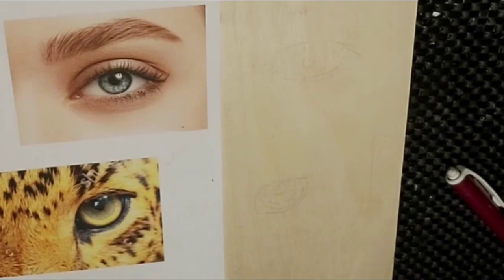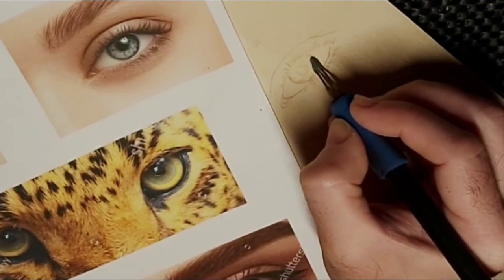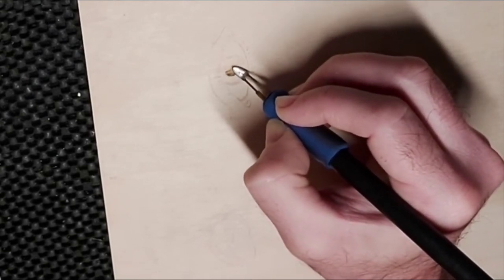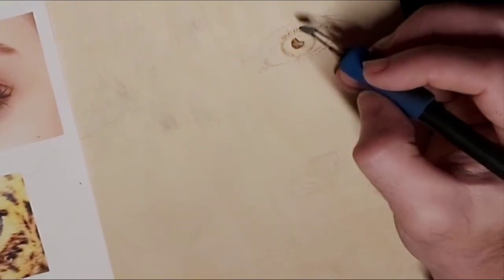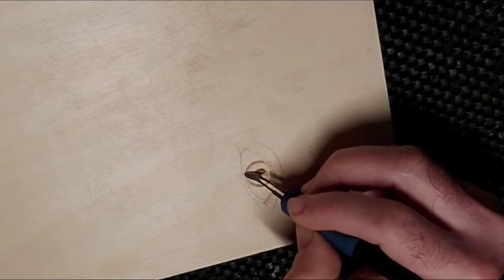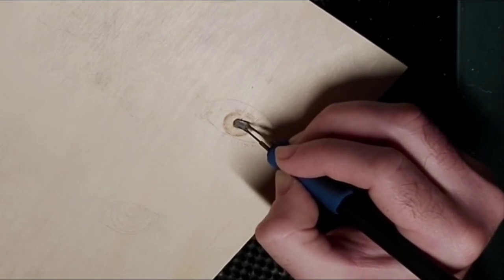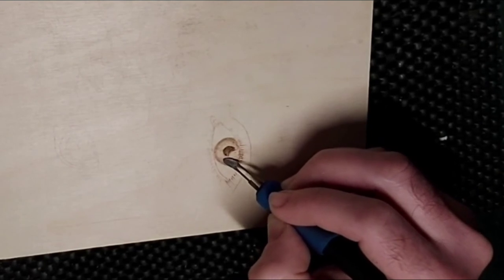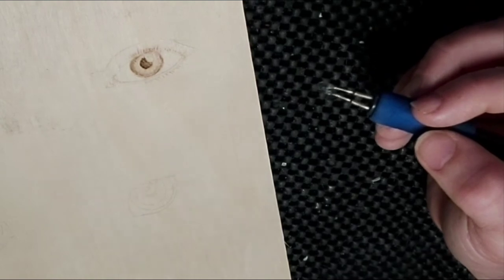How to wood burn eyes, a series of animals, starting with human eyes. Pyrography for beginners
Hi pyro gang,

Welcome to the latest series of how to videos on the subject of pyrography.

This series is taking a look at how we can wood burn realistic looking eyes when we are creating art with people or animals in it.

I will hopefully give you some guidance in how I personally tackle this crucial element of any portrait.

People instantly look at the eyes of the subject don't they, so that's where you really need to focus your attention on.

That killer first impression, with eyes that glisten and look glossy staring back at you.

This will be a multi part series as we develop different kinds of animal eyes as each have their own unique qualities.

I hope you enjoy the video, maybe see if you can watch it through, as a lot of key elements are right through the video.

Take care gang, and happy pyro'ing
much love
Neil
Pyrography for beginners and beyond xx